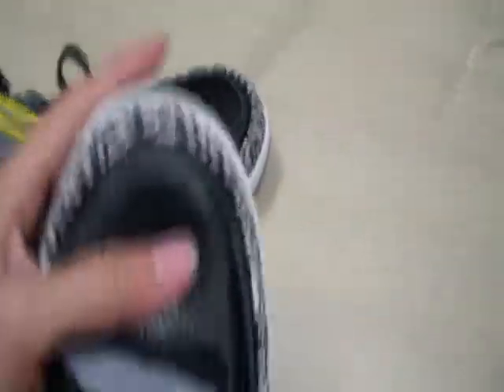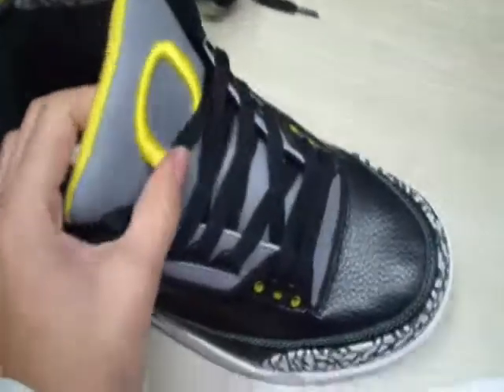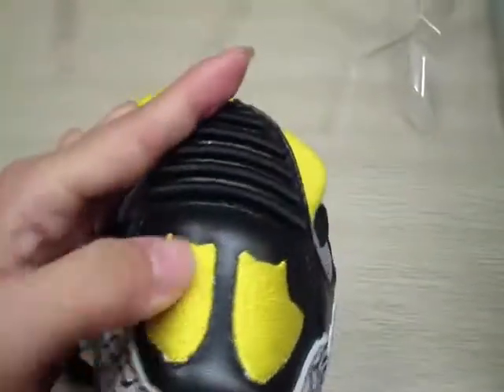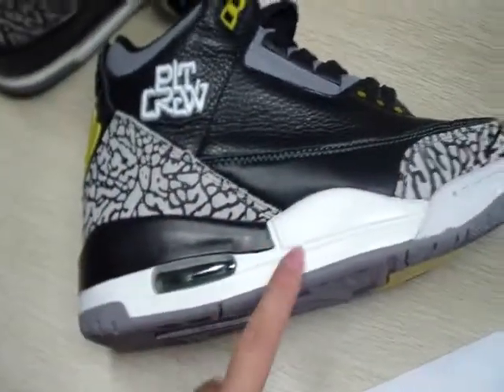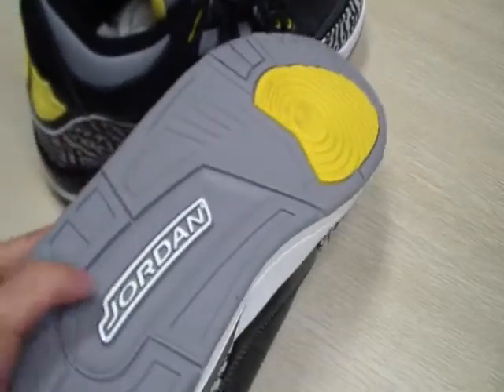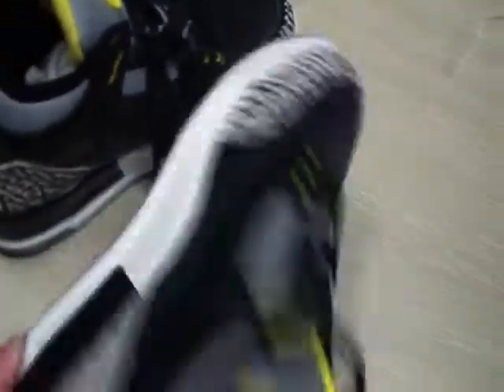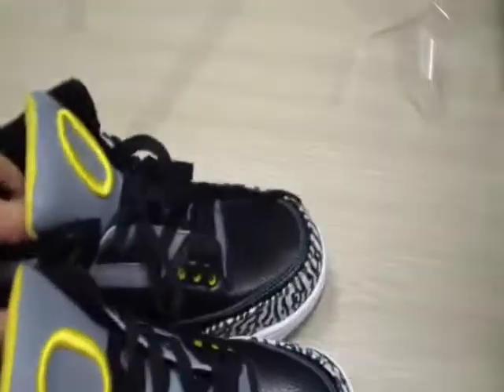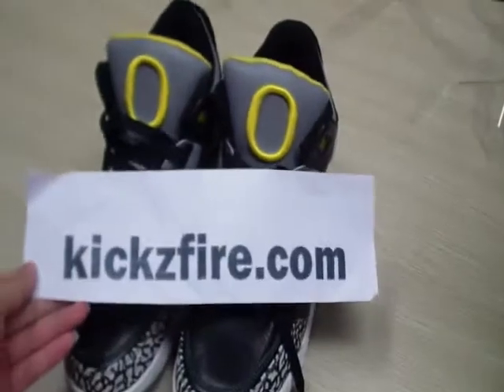Authentic Air Jordan 3 lll Oregon Duck Black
my skype:kickzfire18
my kik:kickzfire18